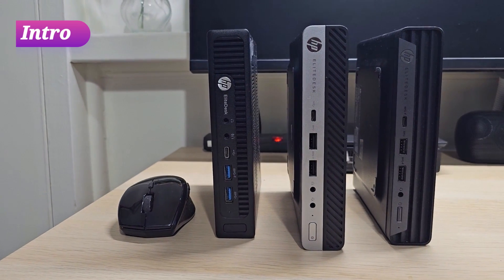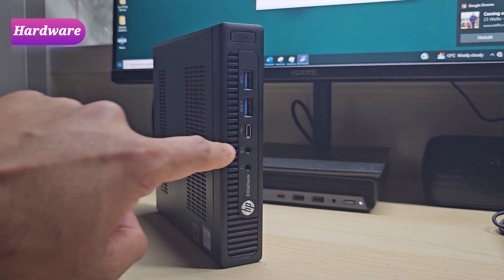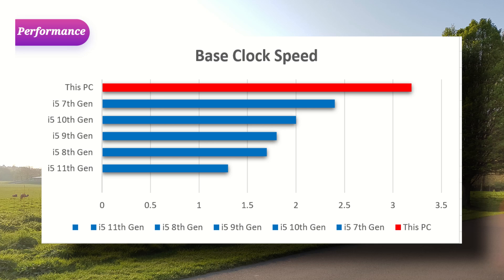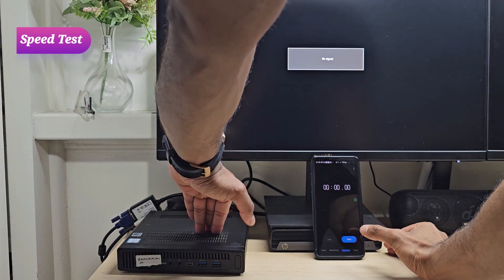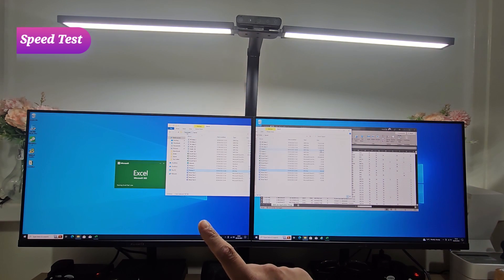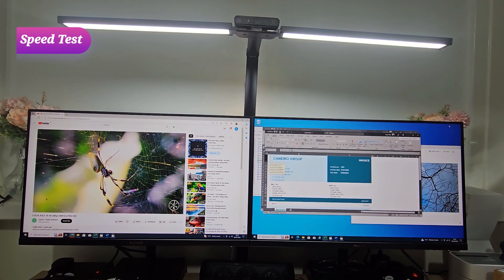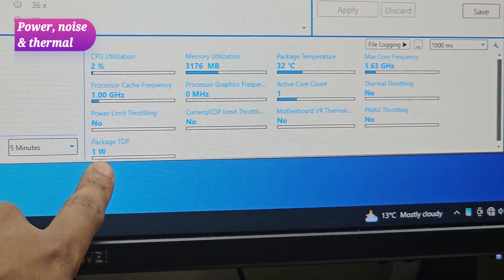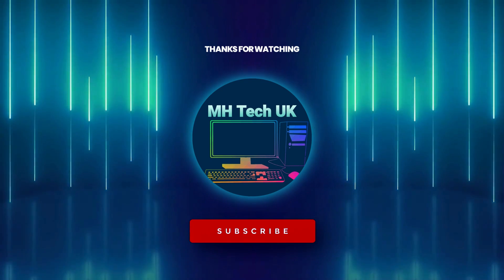11 May 2023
About:
In this video I presnt one if of the cheapest and best Micro (MFF)  / Tiny PC for students in school or college,  small business and office.

This is one of the cheapest and fastest  PC in the particular price bracket. Very budget friendly yet no comprise on performance.

We did some life speed tests and run some benchmarks on Cinebench,  Geekbench, and PCmark 10.

We also touch upon SSD speed, boot up speed,

We compared it against:
Lenovo Thinkcentre M910Q Intel Core i5 7400T
Lenovo Thinkcentre M720Q i5 8400T
Dell Optiplex Micro 3060 / 3070 / 7070 / 7070
Lenovo Thinkcentre M70Q Gen 1 i5 10400T
Lenovo Thinkcentre M70Q Gen 2 i5 11400T

Timeline
Intro: 00:00
Hardware: 01:06
Performance: 04:50
Speedtest: 08:13
Internet speed test: 14:38
Thermal, power and noise: 16:35
Conclusion anf outro: 18:20

Finding the item:
Buy the item here:
Check our eBay account for a wide range of PCs and parts here:

Prices shown here are as guides and right at the time of filming and will inevitably change.  Our advertised prices are based on direct purchase.  Buying from other marketplace from us may see a rise due to fees.